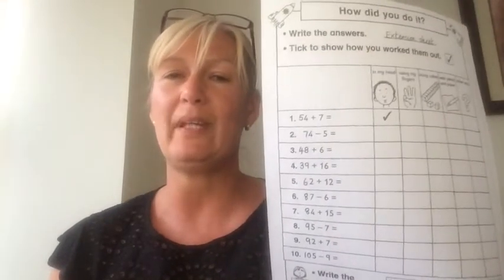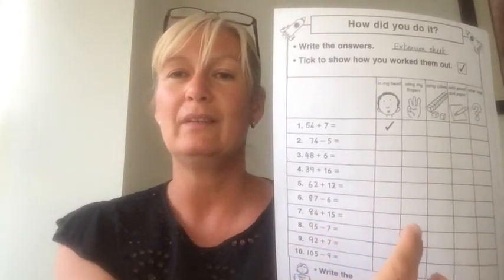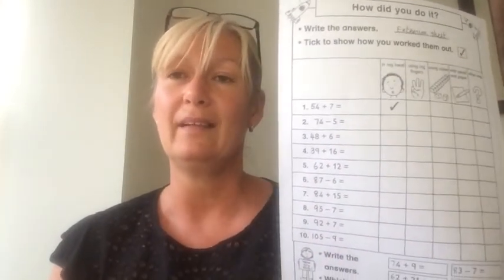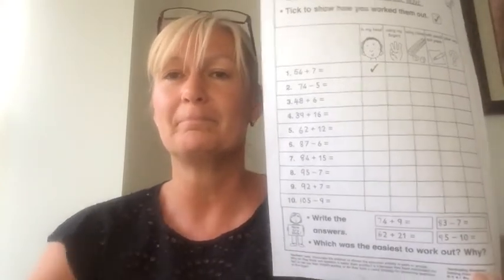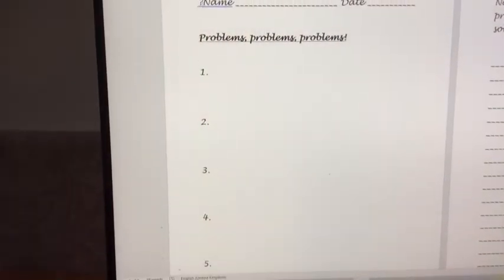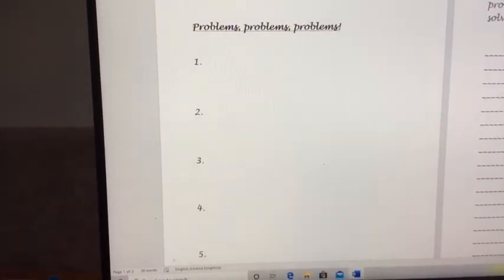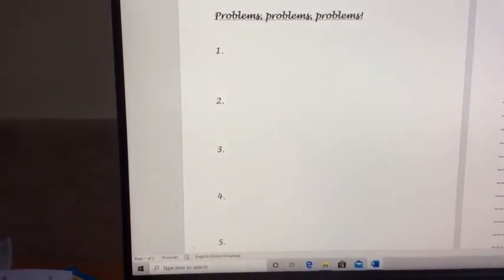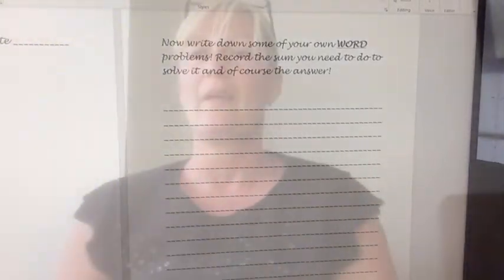Maths Y2, week 2 Friday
Play hit the button so we can discover the Y2 champion!

Solve word problems and make up your own!